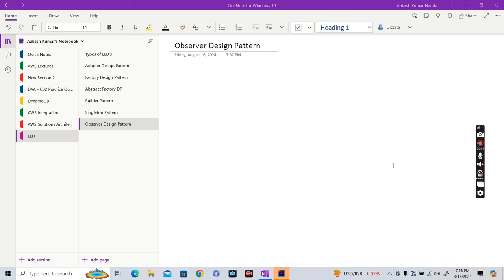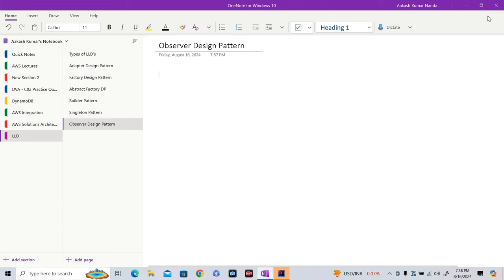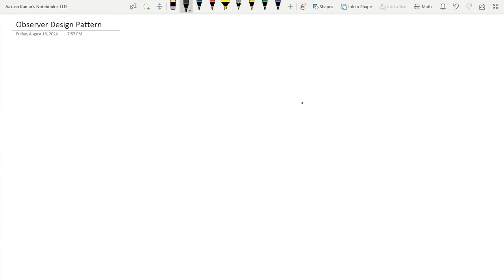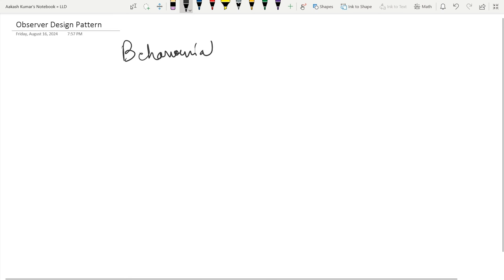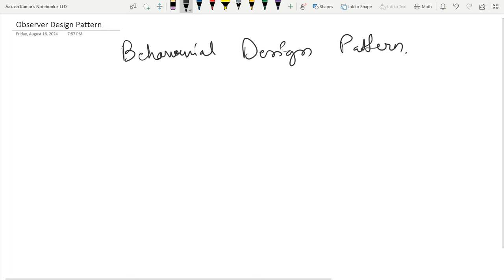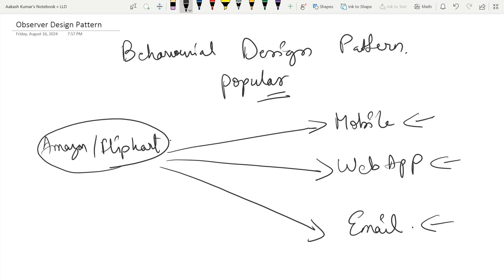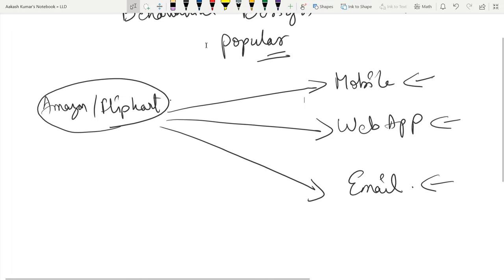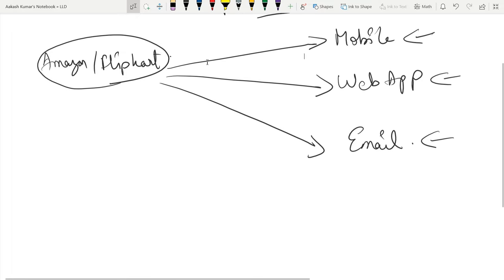Observer Design Pattern | Interview Prep | System Design | Theory + Coding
Timestamps:
0:00 Observer Pattern - Real World Examples
3:00 Concept of Observer Design Pattern
10:04 Online Shop use case and Coding Example

Learn the Observer Design Pattern with real-life examples and hands-on coding. This video covers why we need Observer design patterns, offers intuitive explanations, and provides interview tips to help you succeed. Perfect for beginners and experienced developers alike. Enhance your coding skills and prepare for your next job interview!